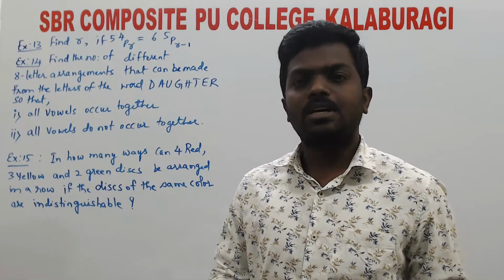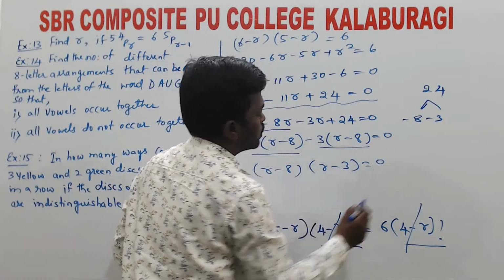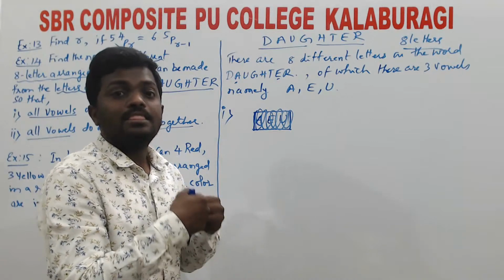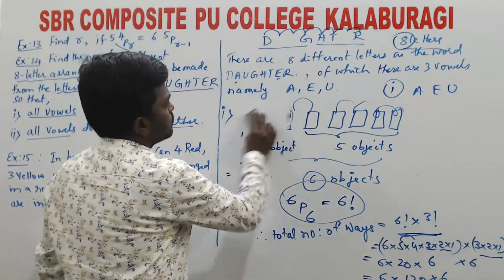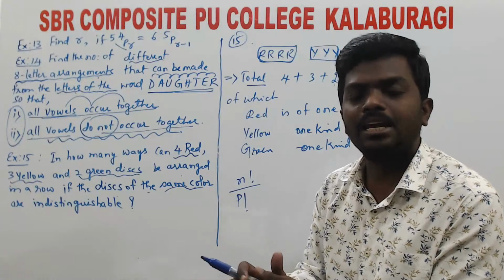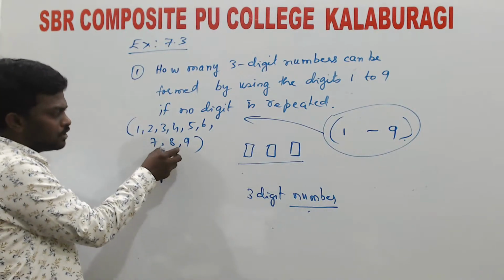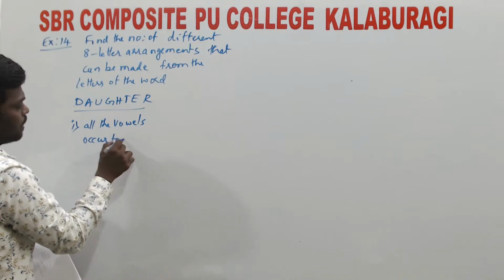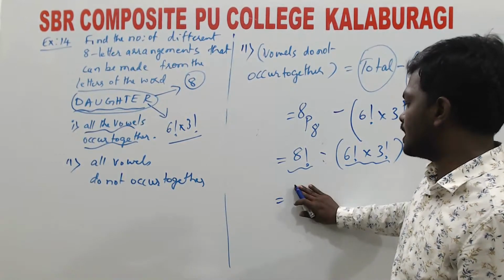Mathematics: Permutations & Combinations (11.12.2020) By Ravikumar S, Sir